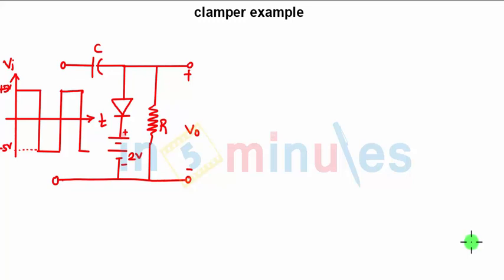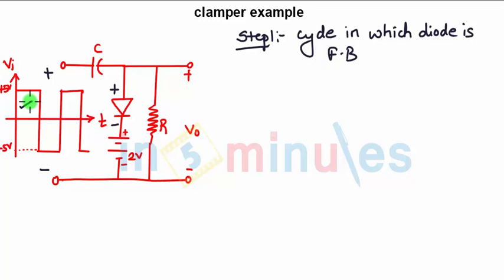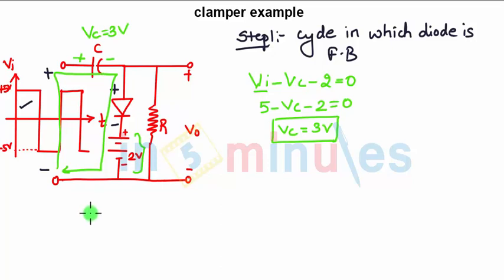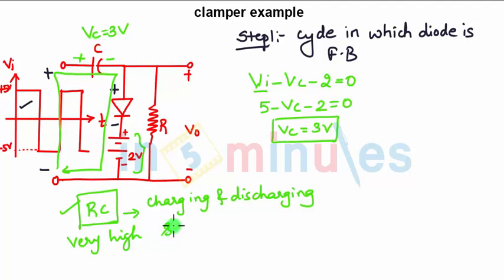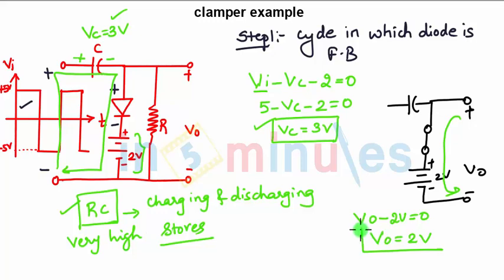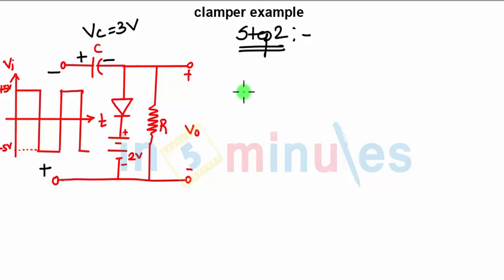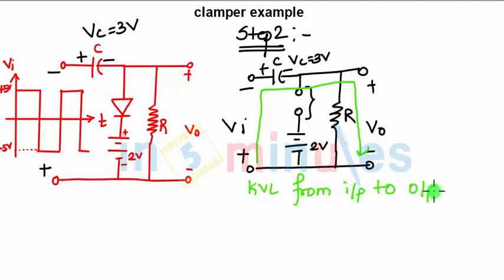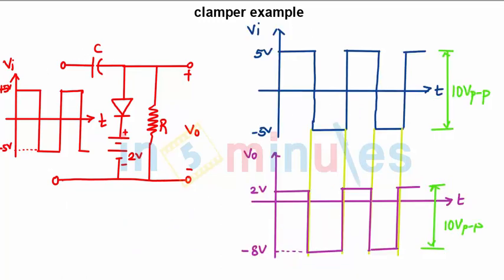M1 | 33 | Biased Negative Clamper Example 2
It shows the working of positive clamper.